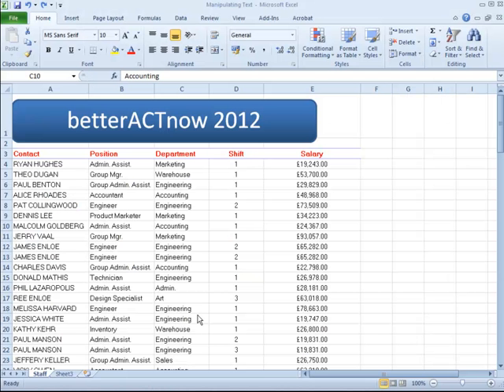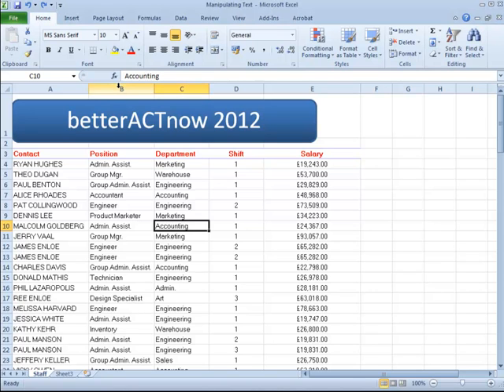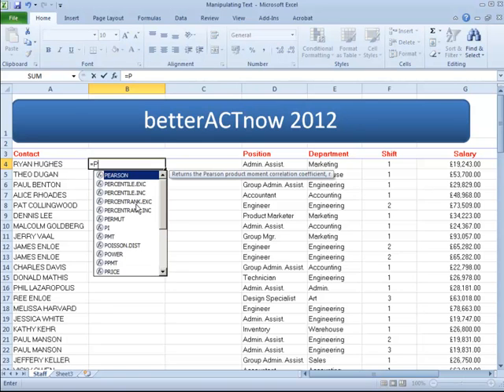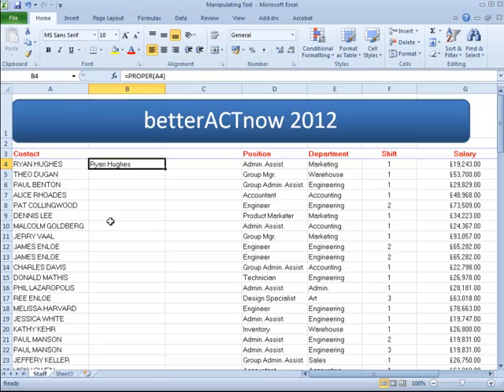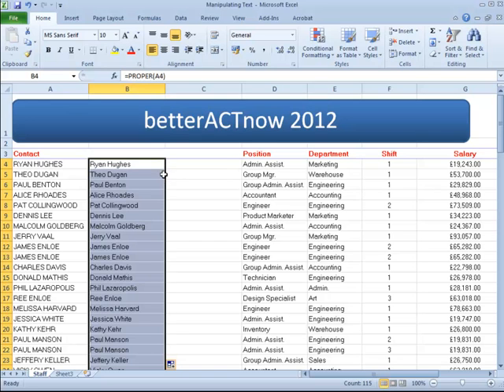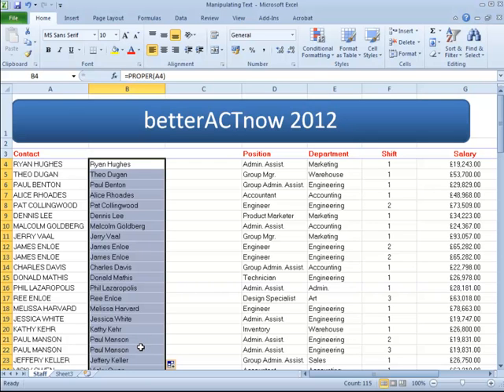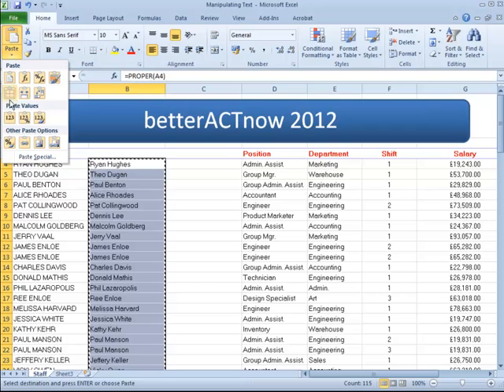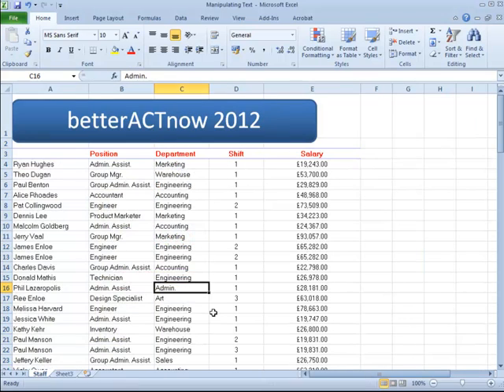How to Convert UPPER CASE Letters to Title Case in Excel- betteractnow training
Convert UPPER CASE Letters to Title Case in Excel- betteractnow training

Learn how to use Excel to tidy up those lists before importing into ACT.

5 things super successful people do:
1. Use a database to segment contacts
2. Have a way to keep in touch using email marketing
3. Use automated messages
4. Grow lists with sign up forms
5. Join a mastermind group or get a business coach
Discover ways to manage our contacts, track your referrals and grow your lists with betterACTnow's online ACT training videos.

Database marketing topics to grow your business. Step by step learning with deadlines and accountability to implement strategies in your business
1. Create targeted groups for increased email open rates
2. Write compelling emails to engage your readers
3. Produce automated email sequences for specific groups e.g. New Customers or Website Visitors. Save time with automated messages
4. Add sign up forms to your website, Facebook Page and blogs to increase your lists. Don't forget to offer something of value as an incentive to sign up
5. Market your business through Facebook. Engage your fans with competitions and share your successes using Fan Reviews.
Serious about getting more business this year?

create high quality, live, interactive on-line TV shows and vodcasts with stand-out authenticity. That's what I do.

I produce live, interactive vodcasts that give my clients' comms an authenticity that can't be matched by regular talking head videos. My clients include Dun & Bradstreet and the Nature Conservancy in the US and a range of government, business and academic organizations here in the UK. I also has a growing list of celebrity clients.

You can get an idea of what the vodcasts look like in just a few seconds via these links: